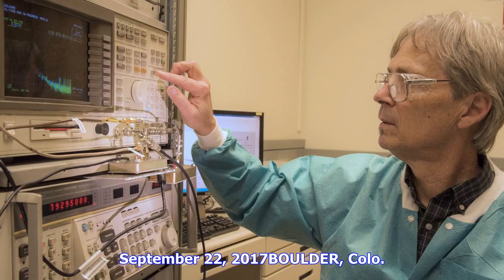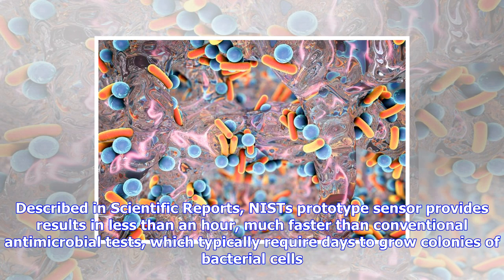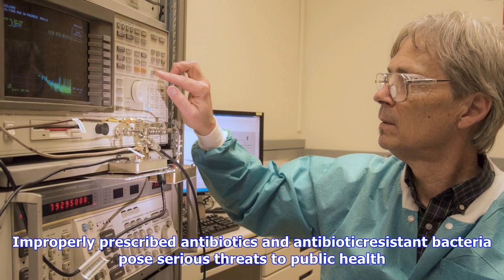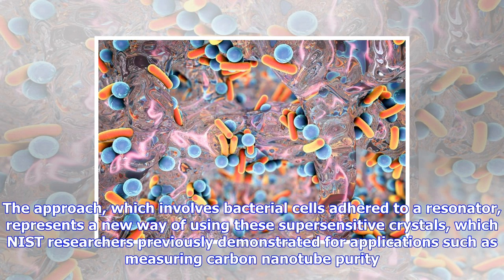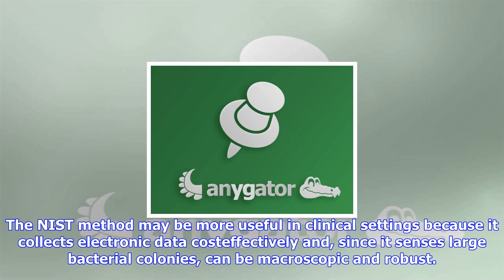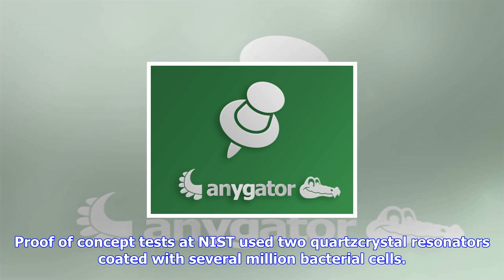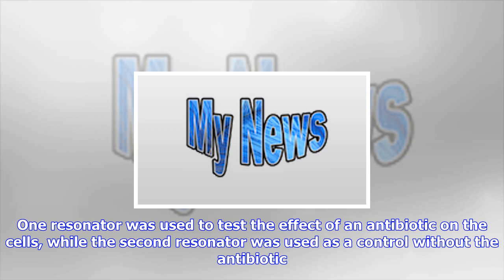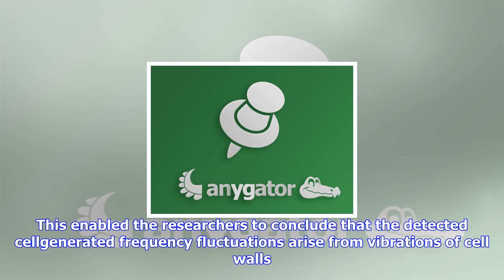Breaking News | Nist's quick test may speed antibiotic treatment and combat drug resistance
Nist's quick test may speed antibiotic treatment and combat drug resistance

September 22, 2017BOULDER, Colo. Researchers at the National Institute of Standards and Technology N...